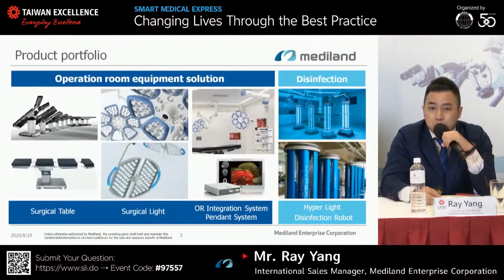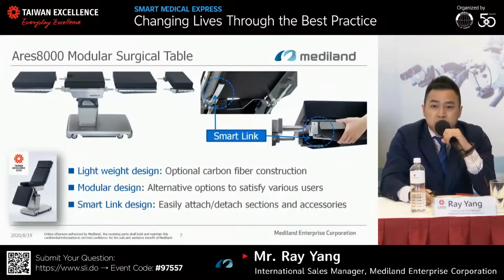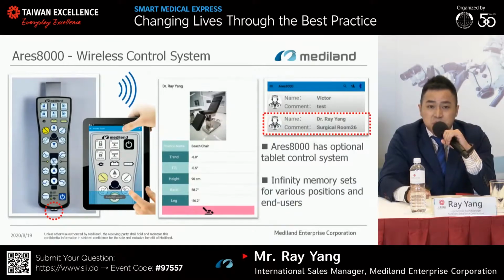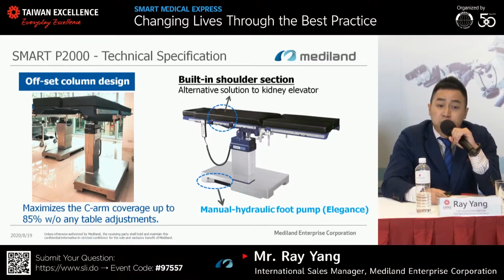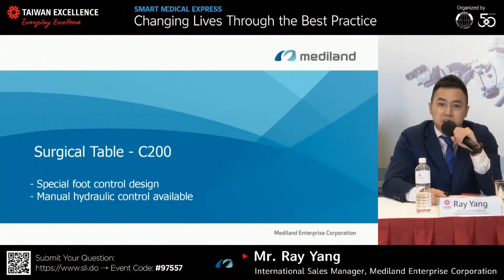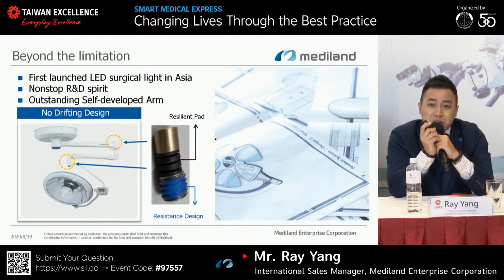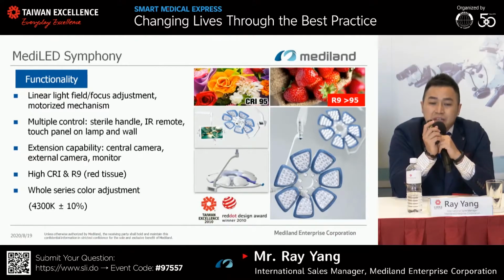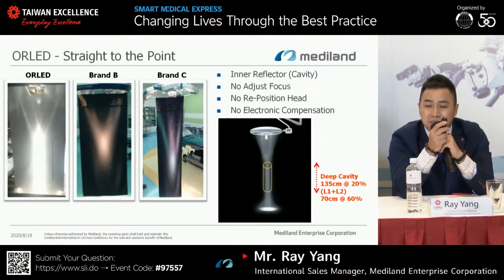Mediland - The important silent role in the operating room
Mediland was invited to deliver a speech at the webinar of Taiwan Excellence Smart Medical Express - Changing Lives Through the Best Practice on August 19th, 2020. In the video clip, you can find out our OR solutions regarding surgical table, surgical light, and the extensive selection of models.

The copyright of this video belongs to the Bureau of Foreign Trade (BOFT), Ministry of Economic Affairs and Taiwan External Trade Development Council (TAITRA), organizers of the Taiwan Industry Enhancement Project (IEP), and of this event. Mediland has been authorized to use the edited version and release it to the public. For the full video of the press conference, go

本片著作權屬經濟部國際貿易局及執行單位外貿協會所有，並已經同意剪輯公開。